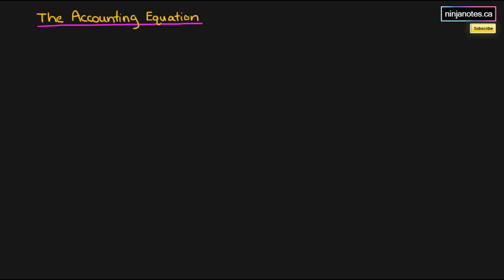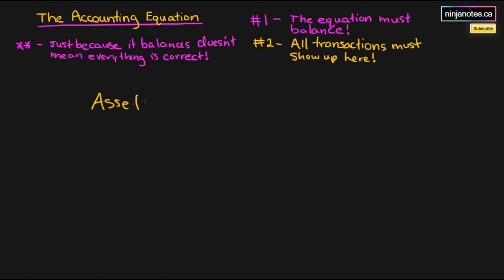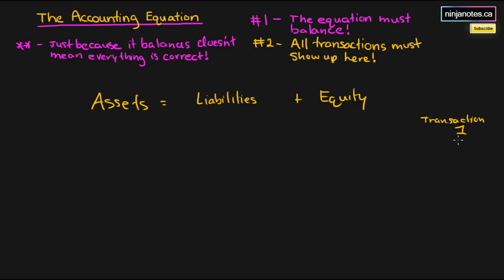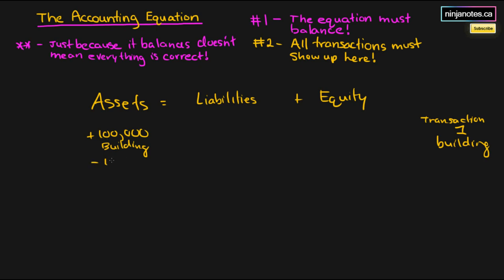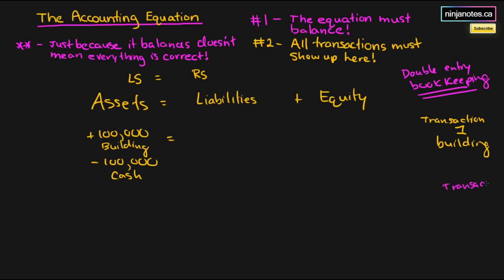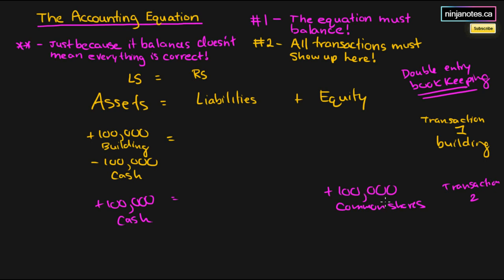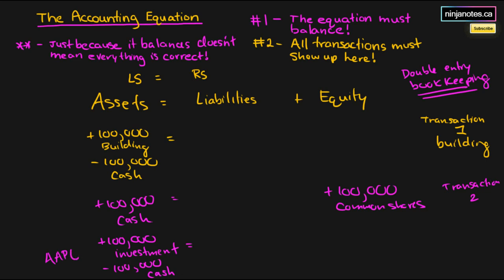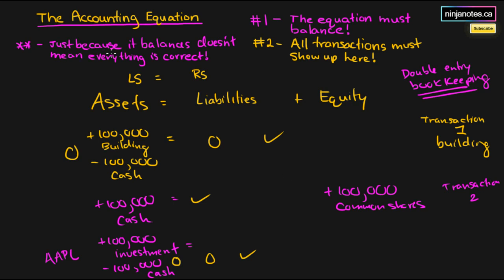7 The Financial Accounting Equation Financial Accounting Series